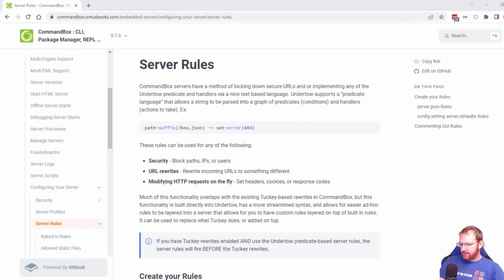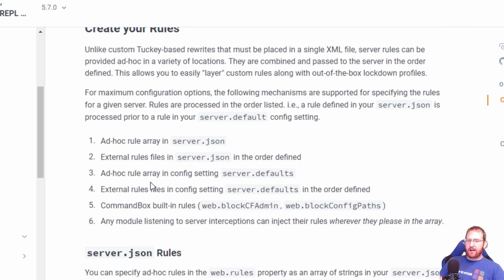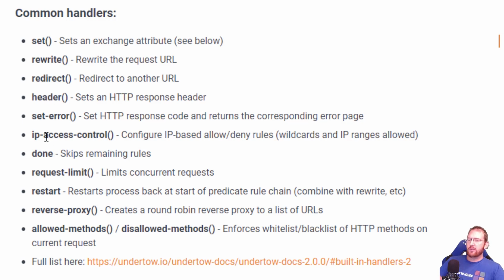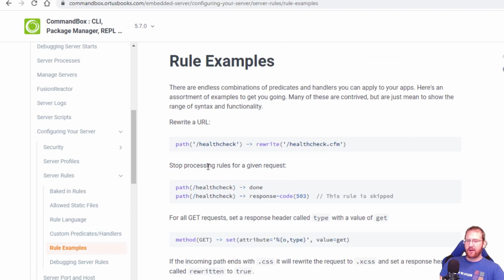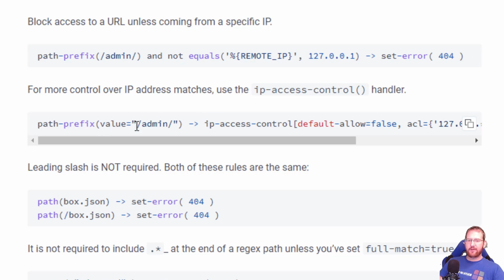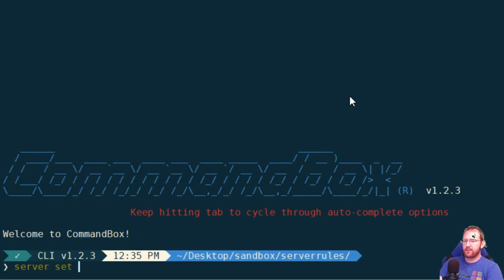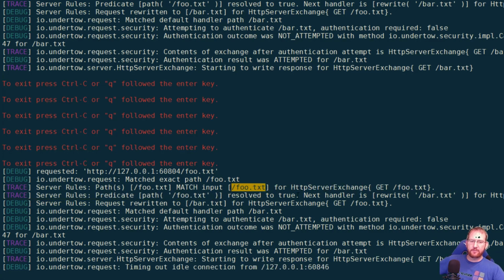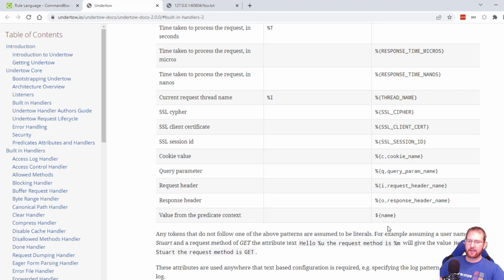10 Server Rules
Server Rules are a powerful feature in CommadnBox servers. They can be used for URL rewrites, security, or reverse proxies. Learn how they work, how to use them, and what sort of pre-made rules come baked in.